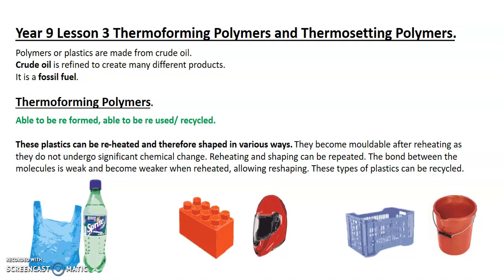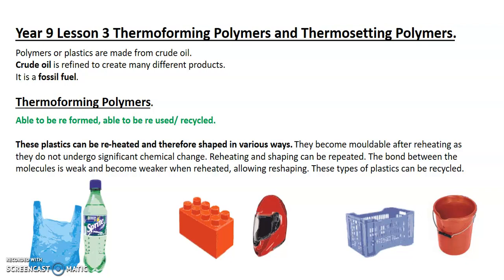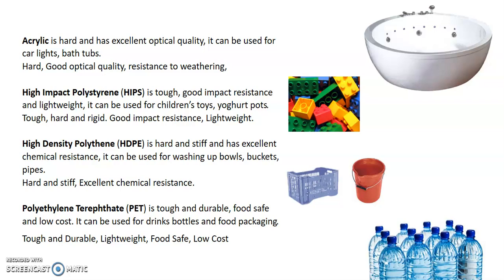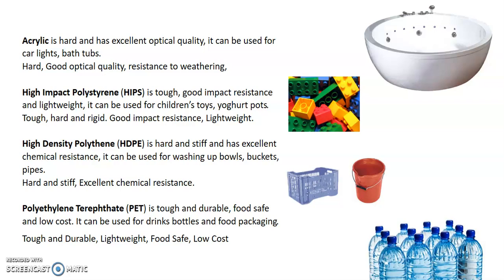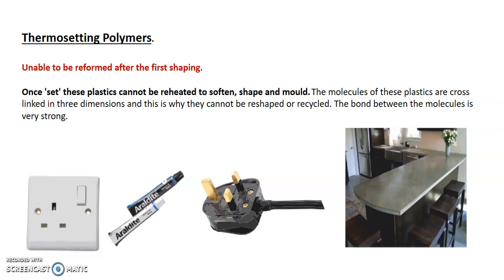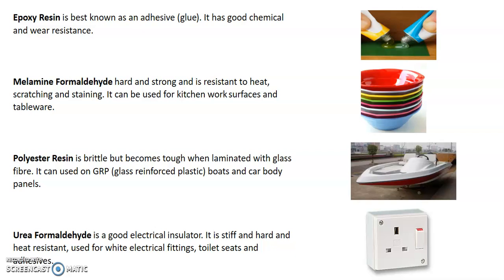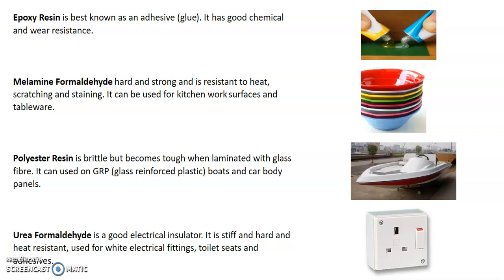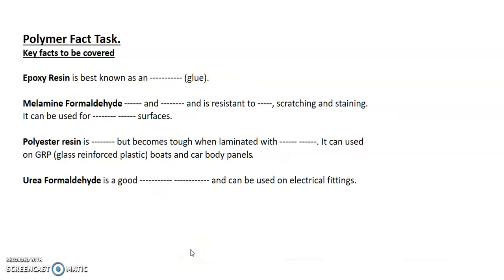D+T Lesson 3